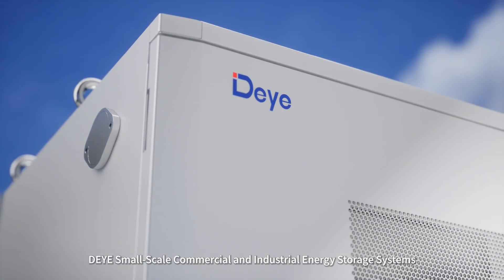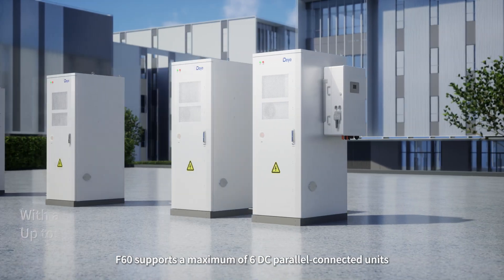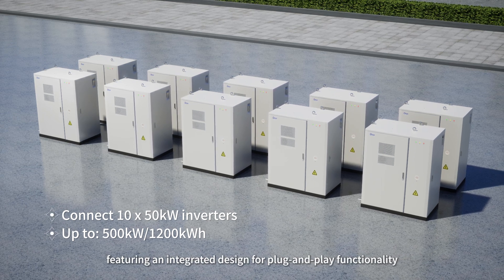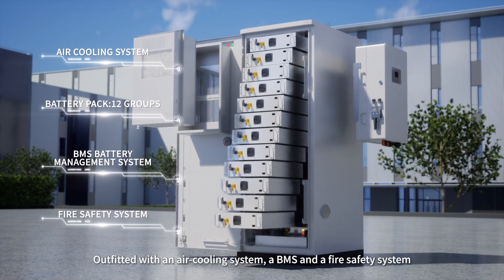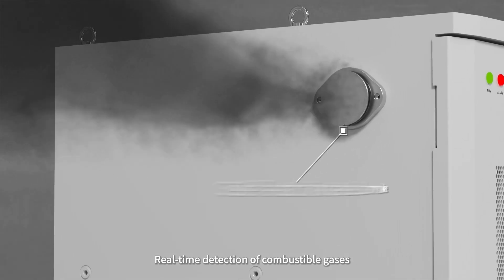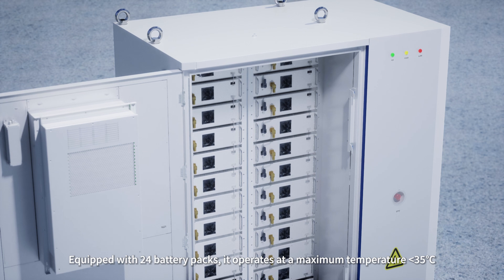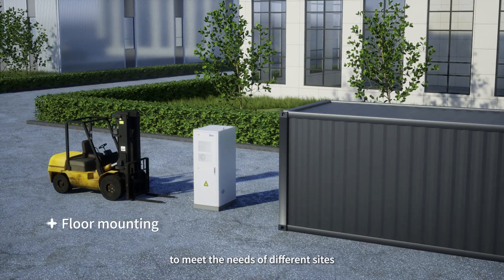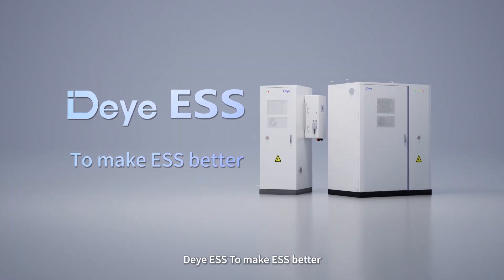All in One Batterie Container Lösungen von DEYE Typ GE-F60 u. GE-F120 am besten bei derTrafostation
Mein Persönlicher Favorit für eine Schnelle Energie Wende am Markt!

🔔zu meinen Amazon store der getesteten Produkte

Jedes Investment enthält Risiken und Mr.mining soll nicht als Investmentberatung oder Empfehlung angesehen werden. Ich bin kein professioneller Investmentberater.
Alle Meinungen, die in diesem Video ausgedrückt werden, sind als Momentaufnahme zu sehen und können sich täglich ändern. Jegliche Aktionen, die aufgrund dieses Videos
ausgeführt werden, führen dazu, dass der Betreiber dieses Kanals vollkommen von der Haftung ausgeschlossen wird.

Investiere nie mehr als du dir leisten kannst zu verlieren!
Überschätze Dich nicht beim hantieren mit der Elektrotechnik!